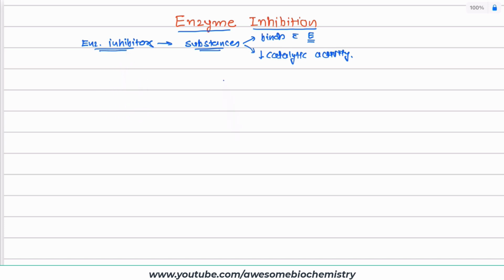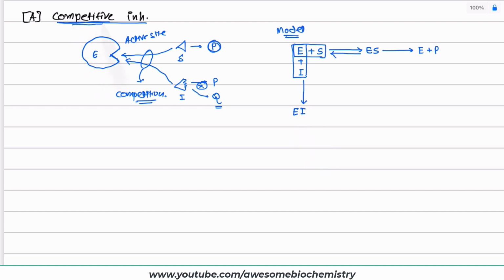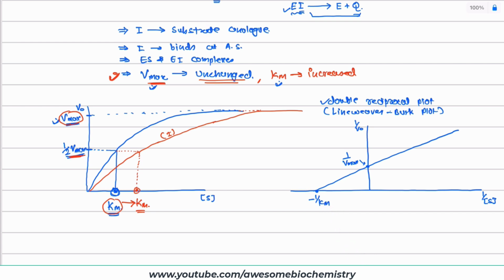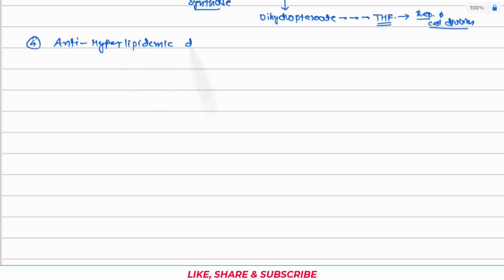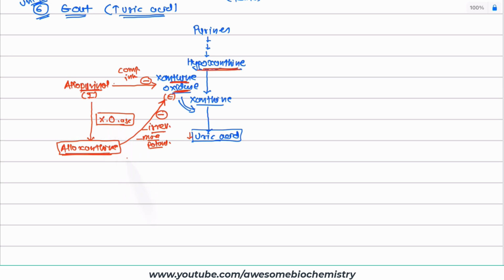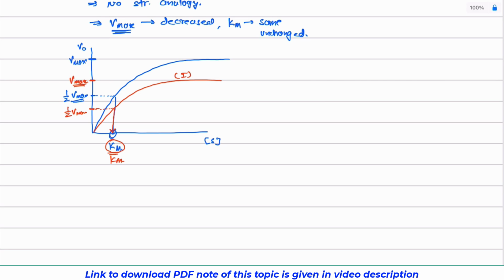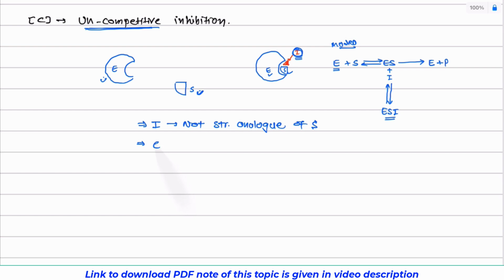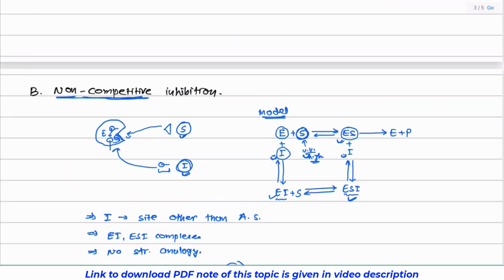11 A. Enzyme Inhibition (Part – 1 of 2) | Competitive, Non-competitive & Uncompetitive | Examples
In this video tutorial, I am discussing about Enzyme Inhibition

Index:
00:00 – Types of Enzyme inhibition
03:40 – Competitive inhibition
13:25 – Example of competitive inhibition
25:47 – Non-competitive inhibition
33:50 – Examples of non-competitive inhibition
35:08 – Uncompetitive inhibition
43:20 – Example of uncompetitive inhibition

Types of Enzyme Inhibition – Reversible, Irreversible, and Allosteric

Enzyme inhibition can be broadly classified into three main types:

    Reversible Inhibition

        Competitive Inhibition: The inhibitor competes with the substrate for the active site of the enzyme. It can be overcome by increasing the concentration of the substrate.
        Examples:

            Methotrexate: An anticancer drug that mimics folic acid and inhibits dihydrofolate reductase.

            Warfarin: An anticoagulant that competes with vitamin K in the vitamin K cycle.

            Sulfonamides: Antibiotics that compete with para-aminobenzoic acid (PABA) in bacterial folic acid synthesis.

            Statins: Inhibit HMG-CoA reductase in cholesterol synthesis.

            Ethanol: Used in methanol poisoning to block alcohol dehydrogenase and prevent methanol metabolism.

        Non-Competitive Inhibition: The inhibitor binds to an allosteric site (not the active site), causing a conformational change in the enzyme that reduces its catalytic activity, regardless of substrate concentration.
        Example: Heavy metal ions, which can bind to enzymes and inactivate them.

        Uncompetitive Inhibition: The inhibitor binds only to the enzyme-substrate complex, not to the free enzyme. This reduces both the Km (apparent affinity for the substrate) and Vmax (maximum reaction rate).
        Example: Rare in clinical settings but can be observed in some biochemical pathways.

    Irreversible Inhibition: The inhibitor forms a covalent bond with the enzyme, permanently inactivating it. Even after dilution or removal of the inhibitor, the enzyme remains inactive, and new enzyme synthesis is required for recovery.
    Examples:

        Aspirin: Irreversibly inhibits cyclooxygenase (COX) by acetylating a serine residue.

        Organophosphates (e.g., Malathion, Parathion): Irreversibly inhibit acetylcholinesterase, causing cholinergic crisis.

        Penicillin: Irreversibly inhibits transpeptidase enzymes involved in bacterial cell wall synthesis.

        Suicide Inhibition: A special case where the inhibitor is initially processed as a substrate by the enzyme but then forms a reactive intermediate that covalently binds to the enzyme.
        Example: Allopurinol in gout therapy, which is converted by xanthine oxidase into oxypurinol, irreversibly inhibiting the enzyme.

    Allosteric Inhibition: The inhibitor binds to an allosteric site, a regulatory site other than the active site, causing a change in the enzyme’s shape and reducing its activity. This type of inhibition is usually seen in enzymes that regulate metabolic pathways and show cooperative binding.
    Examples:

        ATP: Acts as an allosteric inhibitor of phosphofructokinase-1 (PFK-1) in glycolysis, regulating energy production based on the cell's ATP levels.

        Citrate: Inhibits PFK-1, another enzyme involved in glycolysis.

        CTP (Cytidine triphosphate): Allosterically inhibits aspartate transcarbamoylase in pyrimidine biosynthesis.